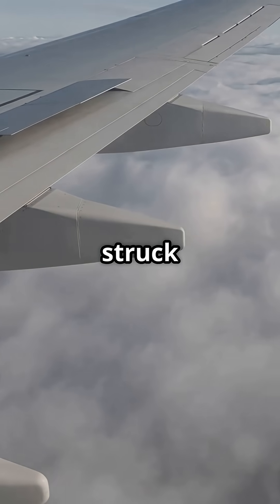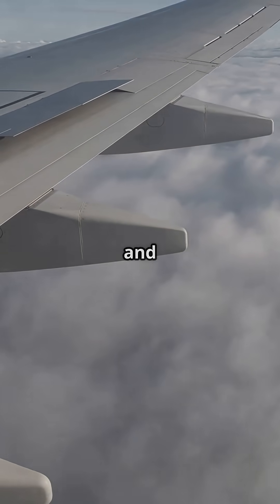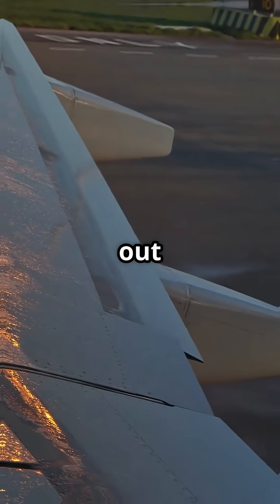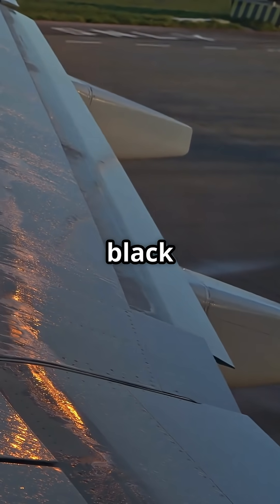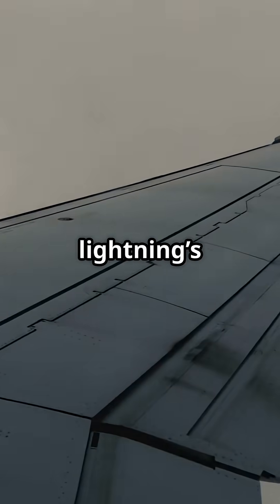Why do airplanes have tiny black rods on their wings?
Ever wondered why airplane wings have those tiny black rods at the back?